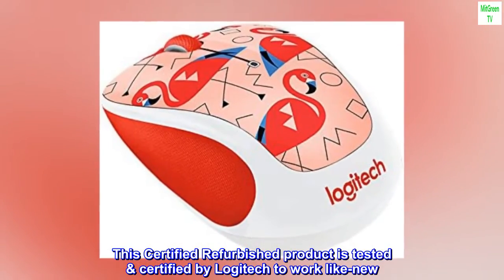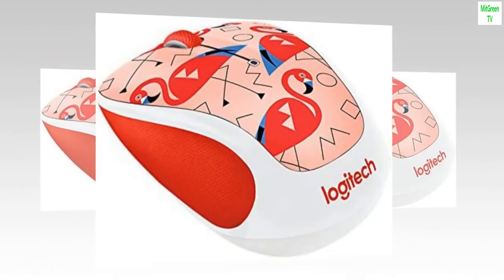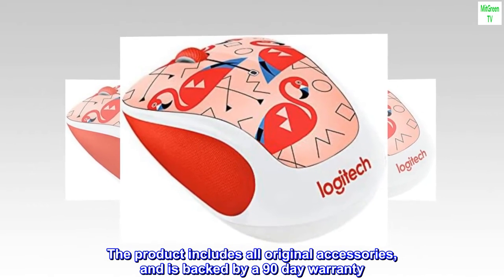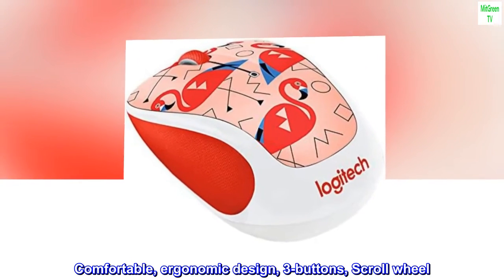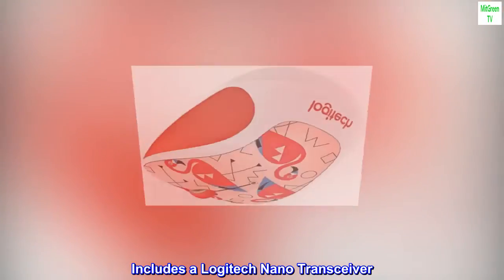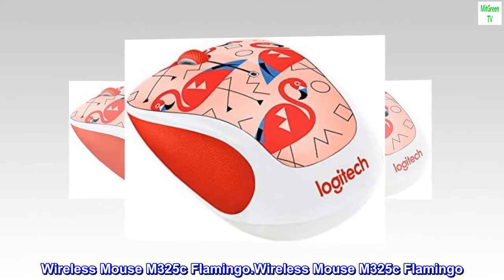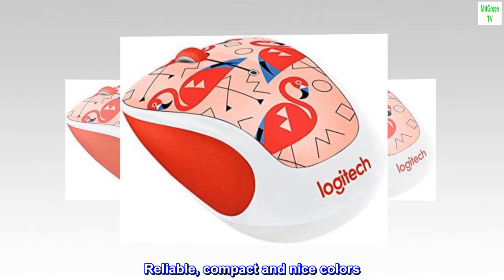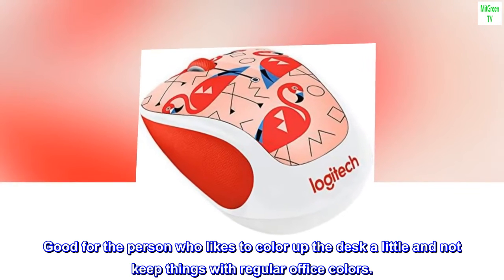Logitech Play Collection M325c Mouse - Optical - Wireless - Radio Frequency - USB - 1000 Dpi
This Certified Refurbished product is tested & certified by Logitech to work like-new. The product includes all original accessories, and is backed by a 90 day warranty
Wireless 2.4 GHz, Optical technology
Comfortable, ergonomic design, 3-buttons, Scroll wheel
Contoured design, Soft side grips
Includes a Logitech Nano Transceiver
Wireless Mouse M325c Flamingo.Wireless Mouse M325c Flamingo

Good product as expected
Great wireless mouse, just like others I have bought and used from Logitech. Battery life is great (almost 1 year of daily use, still with the original battery). Reliable, compact and nice colors. Good for the person who likes to color up the desk a little and not keep things with regular office colors.